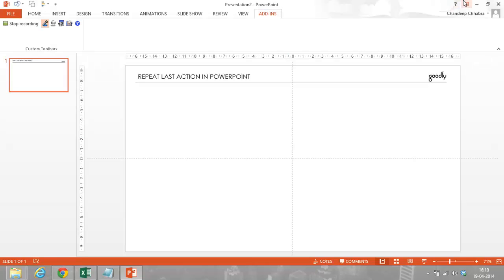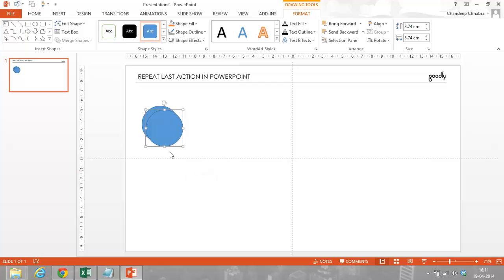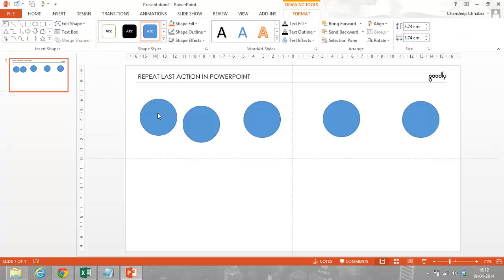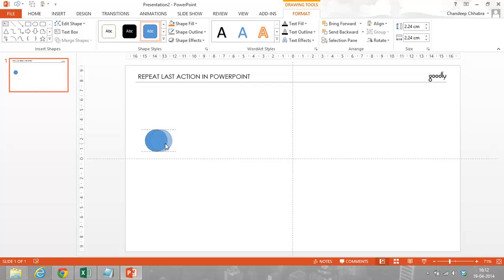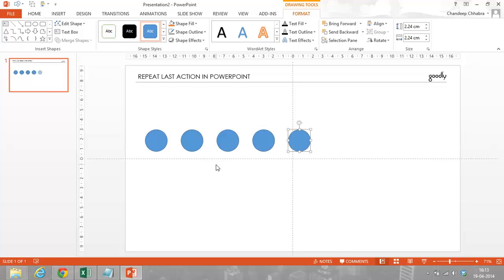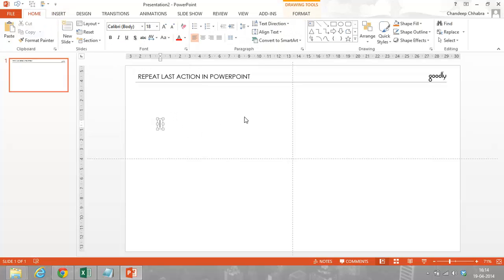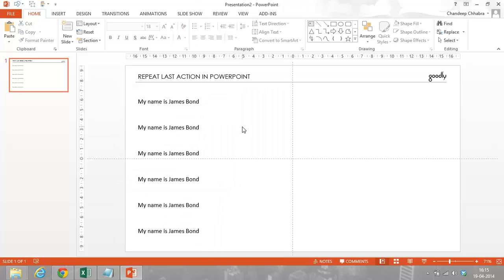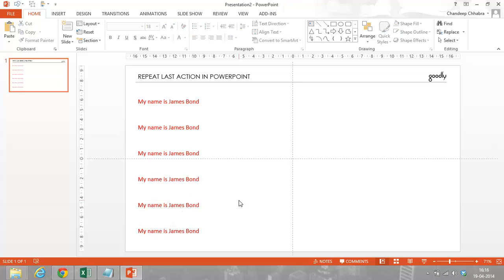Repeat Last Action in PowerPoint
Teaches how to repeat last action in powerpoint

- - - - My Courses - - - -
✔️ Mastering DAX in Power BI -